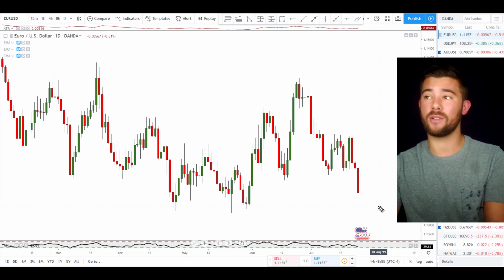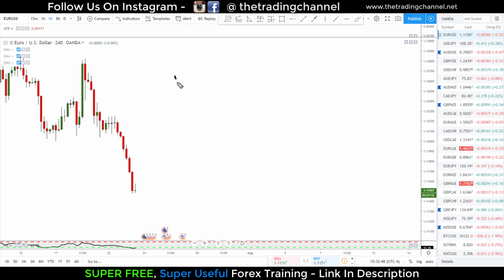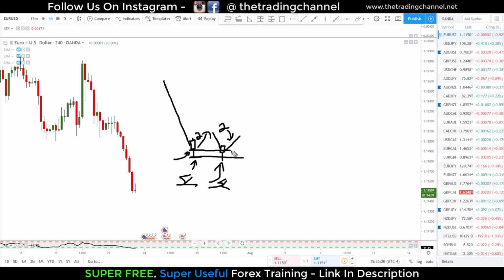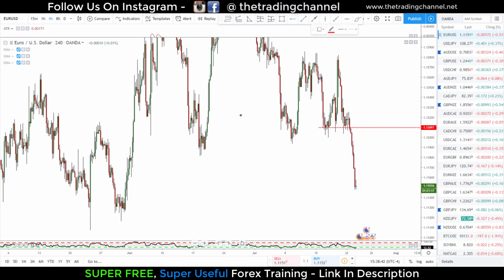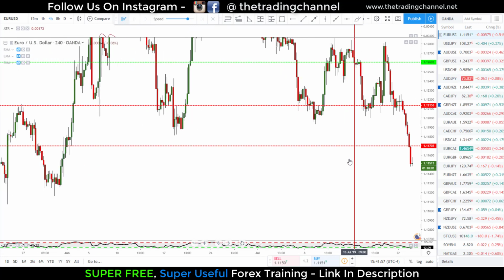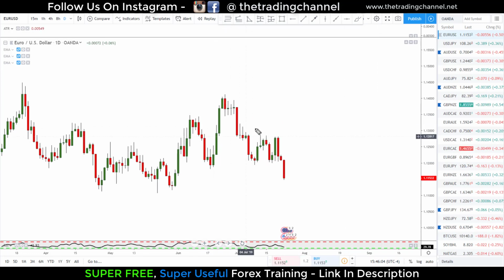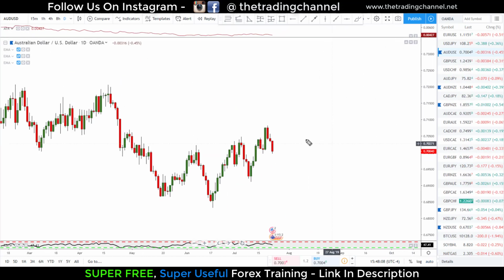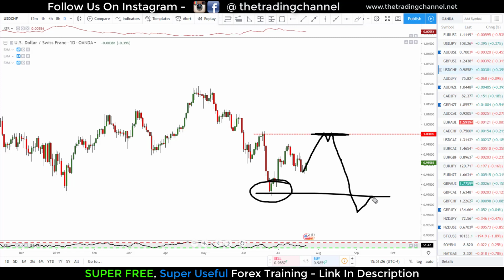Learn: Advanced Breakout Trading Rules (full strategy)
vv

vv

Timestamp - Get Past The Story - 6:25

BIO
Steven Hart -